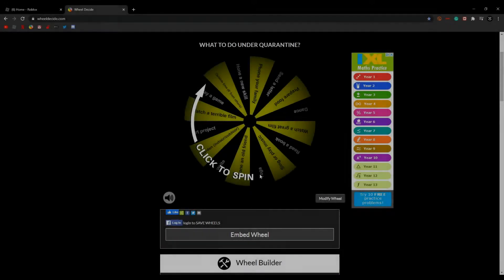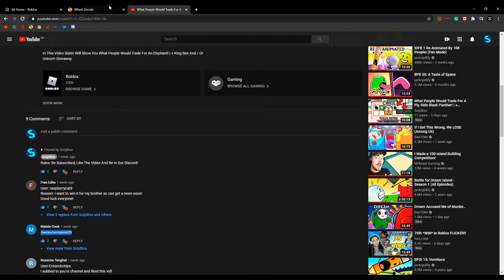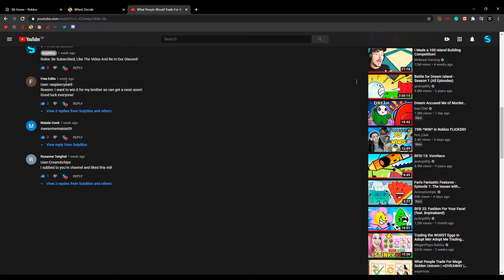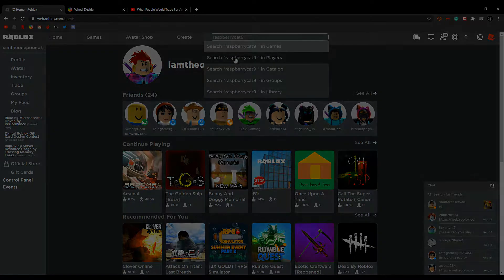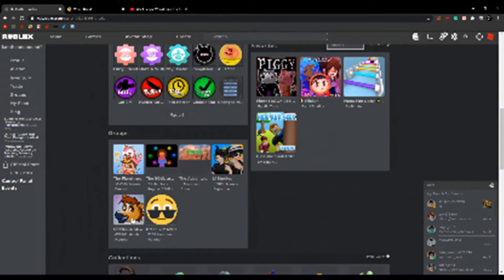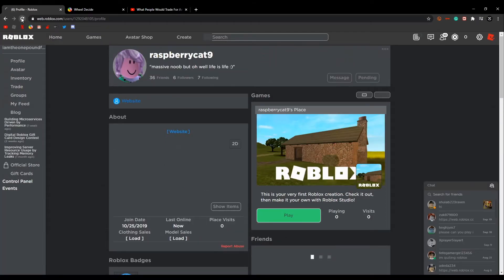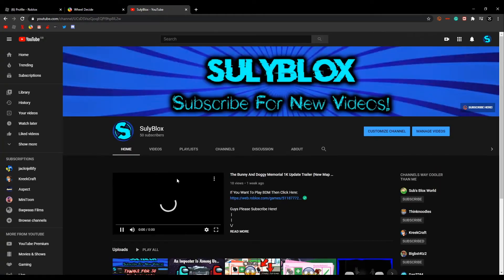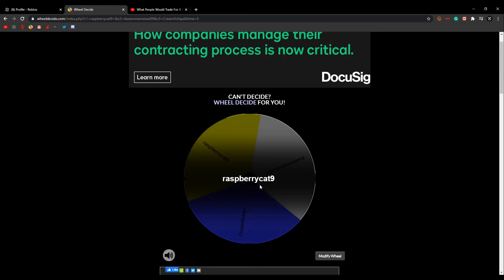Seeing Who Won The Giveaway With WHEEL DECIDE!